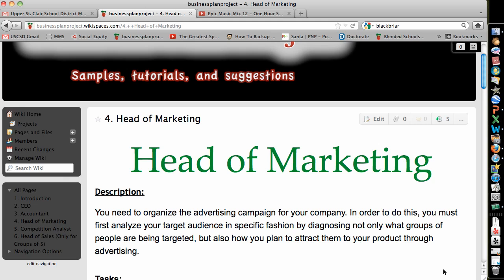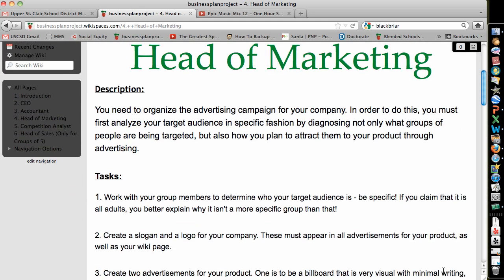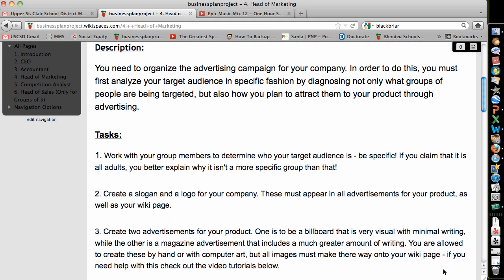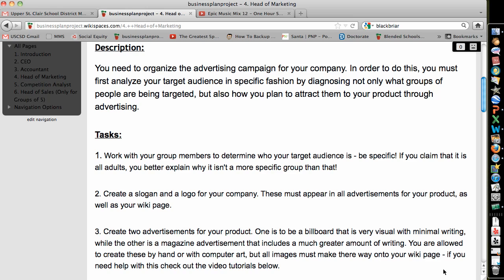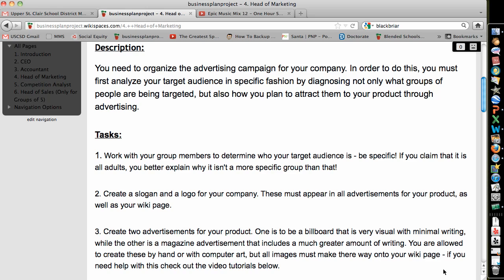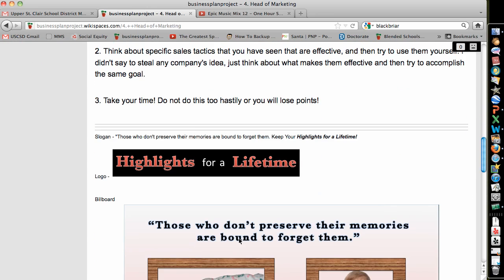Business Plan - Head of Marketing